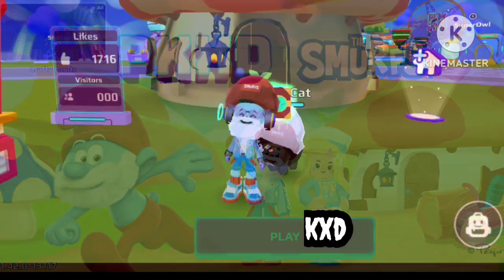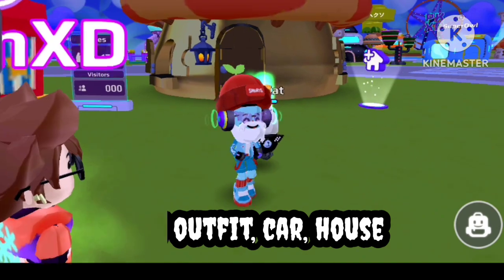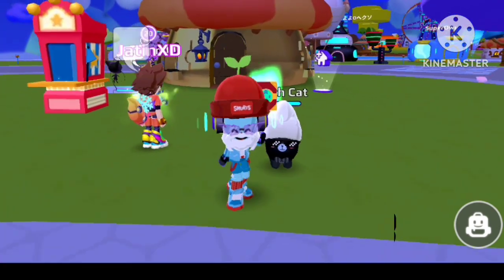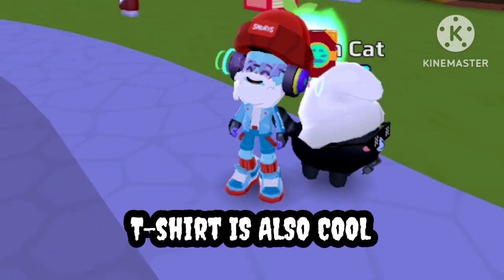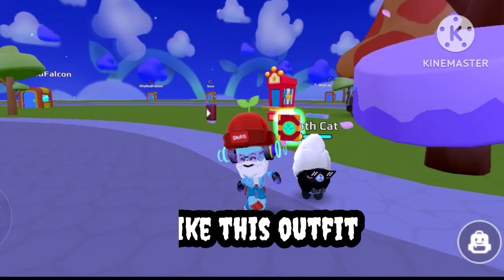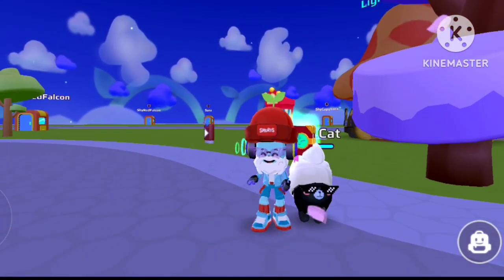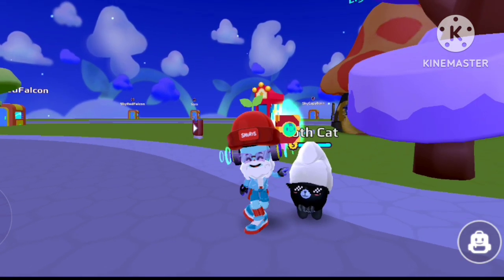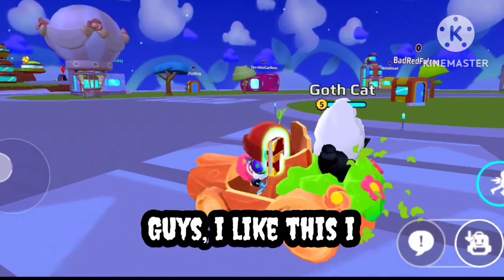PKXD SMURF IS HERE😱‼️ PKXD NEW UPDATE 2024 NEW UPDATE IN PKXD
how to earn money in pk xd new update,
new secret box in pk xd new update,
pk xd new update box,

Our channel is about Pk xd world open game, we cover videos of pkxd, and discover secret locations of pkxd.

GET IN TOUCH WITH USPkxd new update